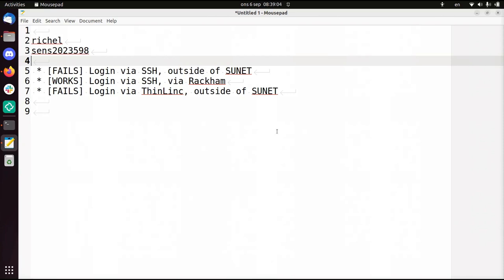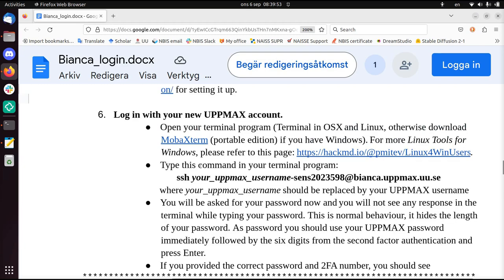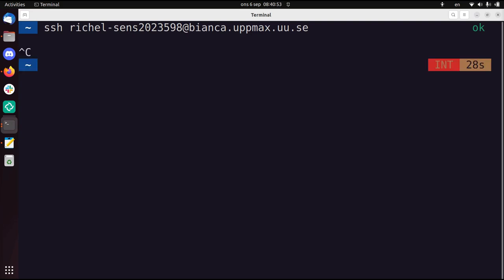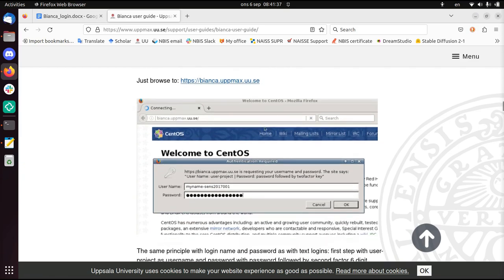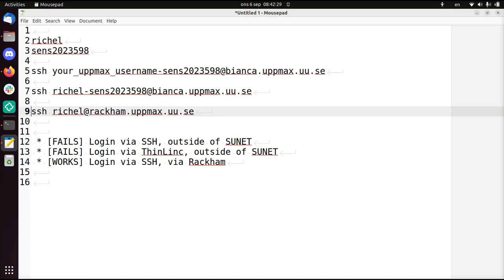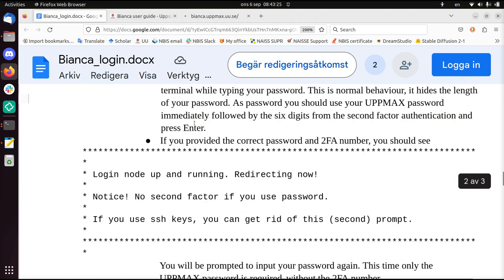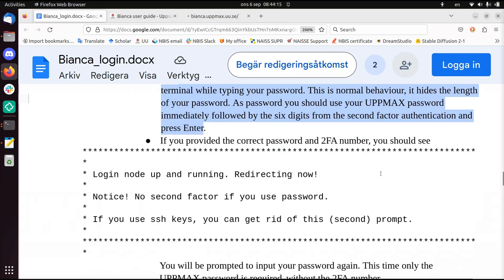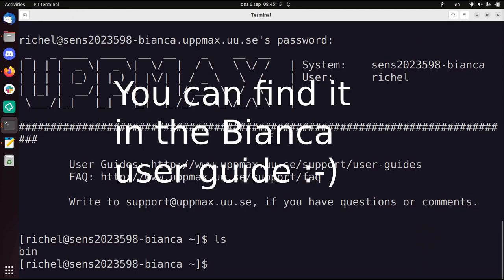Login to the Bianca UPPMAX cluster from outside of SUNET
Here I show how to login to the Bianca UPPMAX cluster from outside of SUNET.